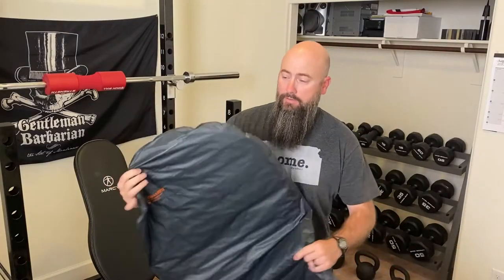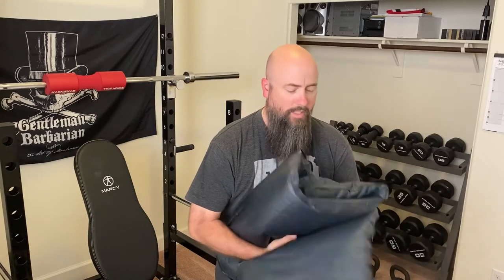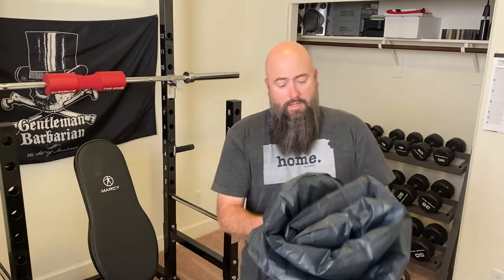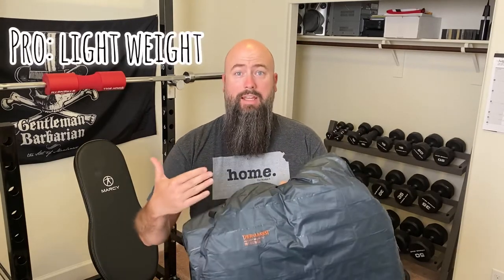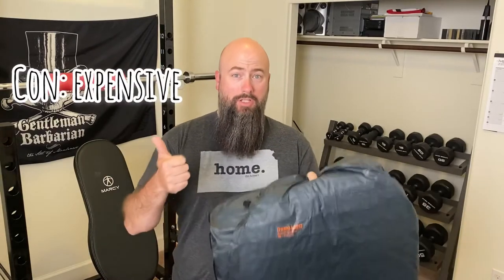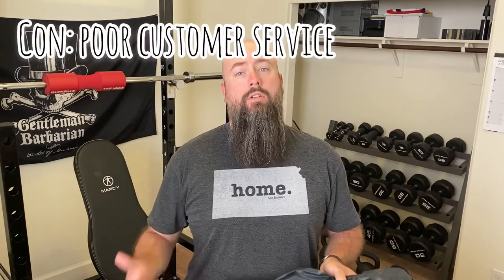I’m deflated! | Thermarest NeoAir UberLite Sleeping Pad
UPDATE: poor audio quality on this one.  Loud intro & the actual video is too low so you'll have to turn up your volume to hear me; can't edit this & files are gone - sorry for this in advance.  I've upgraded my mic & software since this video but can't do anything about this one now.

Hey everybody!!  I took a chance, hoped against hope, & tried out this air pad. I read a lot of positive & negative reviews online so I wanted to see for myself. After only three nights & a couple of tests in the house I have my review for you.

The short, I am returning this & advising AGAINST buying this!! As the saying goes, if it sounds too good to be true it probably is, & that’s the case in my opinion with this product.